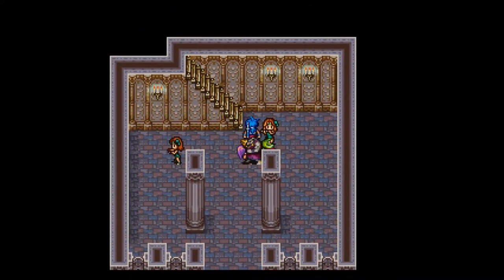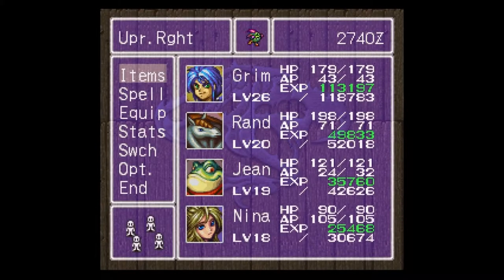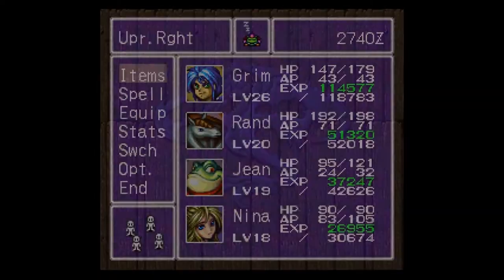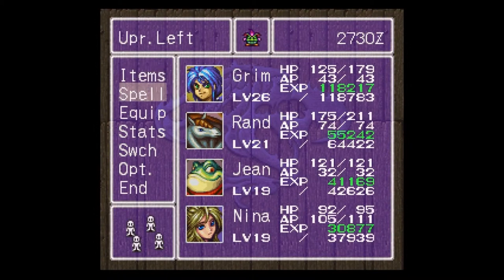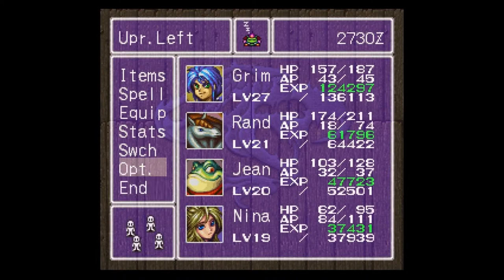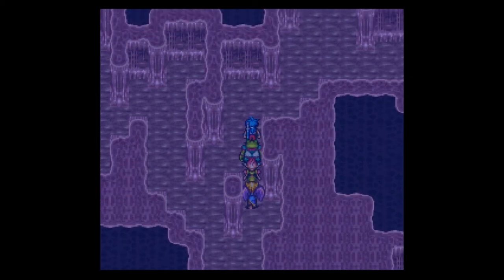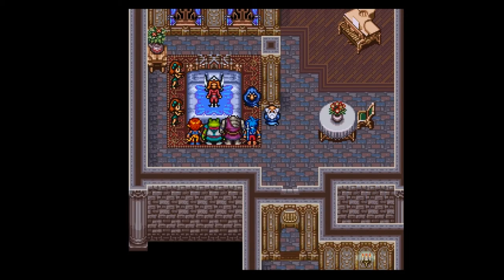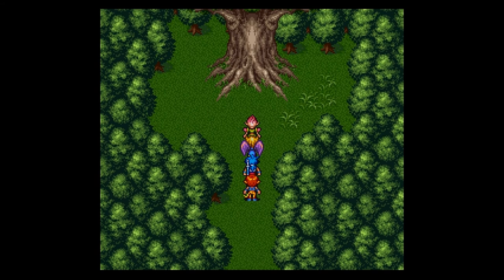Let's play Breath of Fire 2! #21 Extreme Weight Loss Edition!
Need to lose some Thanksgiving pounds?  The fatty queen of Tunlan does, so we get miniturized and fight the evil fatty inhabiting her body!